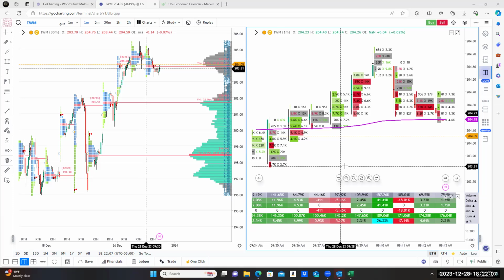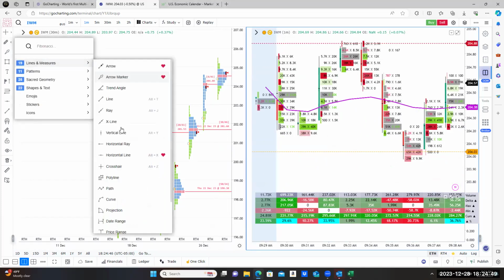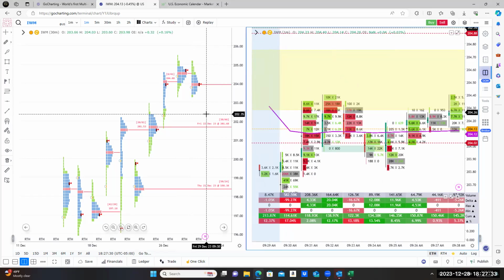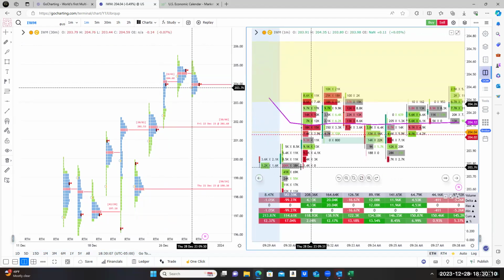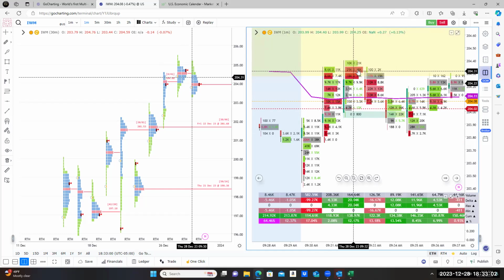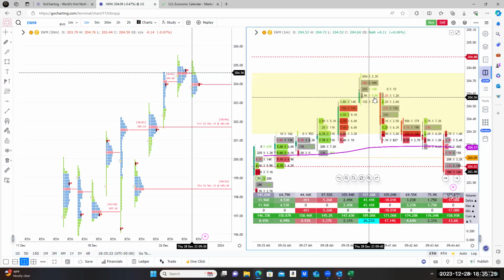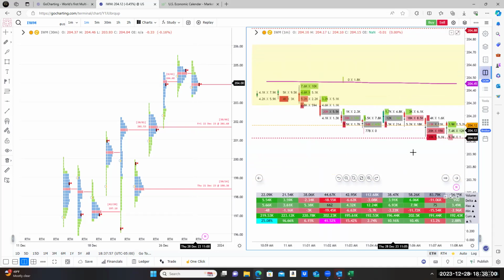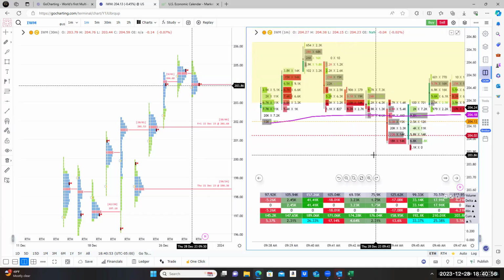Quick explanation of Market profile and Footprint charts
Hey everyone! 👋 It's David from David Trad 385, and today I’m diving into Market Profile, Footprint Charting, and Volume Analysis to help you level up your trading game! 🚀

In this video, I break down how I use Market Profile to identify key levels like POC (Point of Control), Value Areas, and Imbalances. I also show how Footprint Charts reveal buyer/seller activity, Delta Analysis, and Cluster Imbalances to spot high-probability setups. 🎯

Here’s what I cover:
✅ Pre-Market Prep: How I mark POC High/Low and Value Areas before the cash open.
✅ Footprint Secrets: Spotting Trap Buyers/Sellers and using P-Shapes/B-Shapes for entries.
✅ Live Examples: Real-time analysis of today’s market moves, including fading the open and catching quick scalps.

Whether you're a beginner or a seasoned trader, this video will give you actionable insights to improve your strategy. 💡

📌 Pro Tip: Always wait for Confluence (like P-Shapes or Imbalances) before entering a trade!